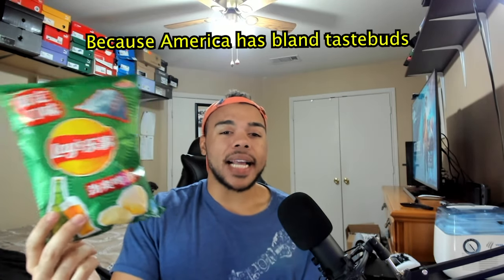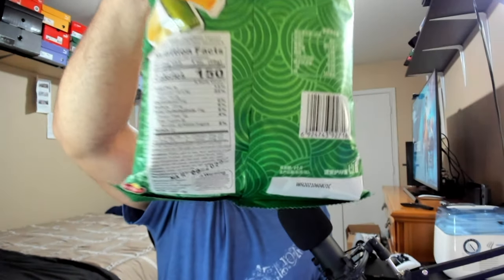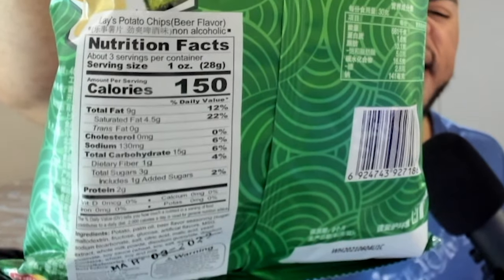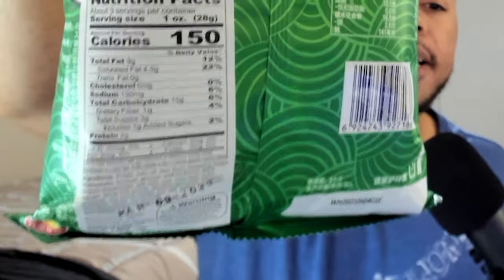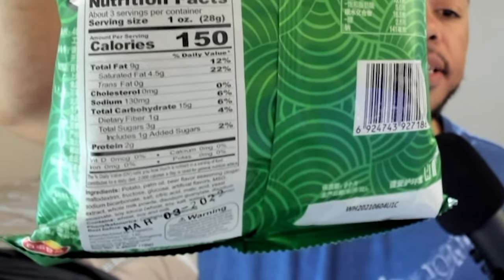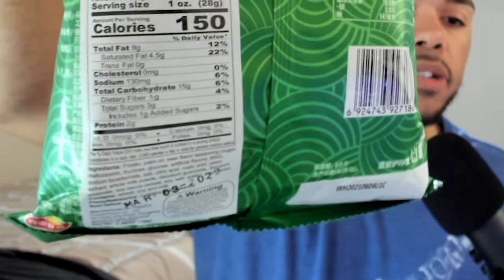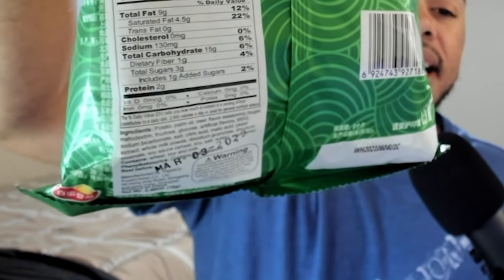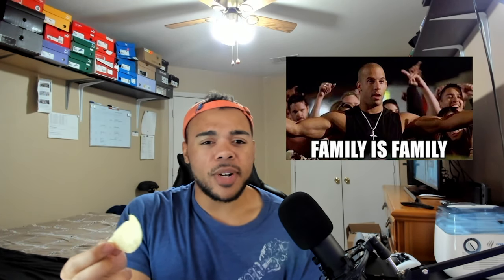Beer Lays | First Reaction and Review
I'm trying Beer flavored Lay's from China! I found these while doing exotic snack shopping from Desert Drinks & Exotics. I'm not the biggest fan of beer, but I thought it would be a fun experience. So, let's see ow this goes!

This new flavor made by Lays from China is meant to mimic a refreshing glass of beer!